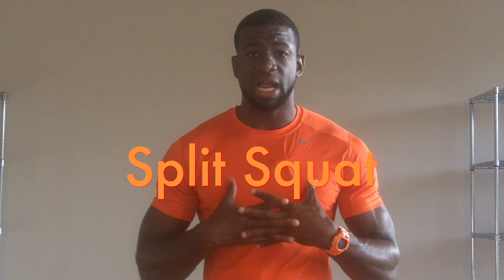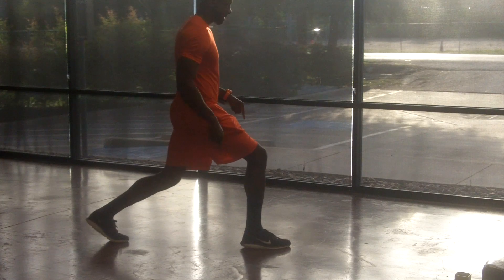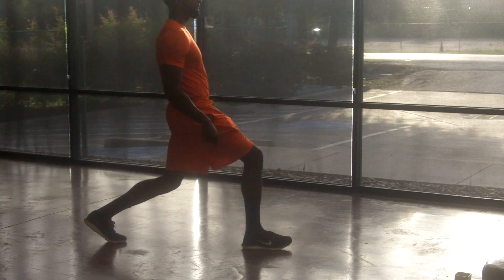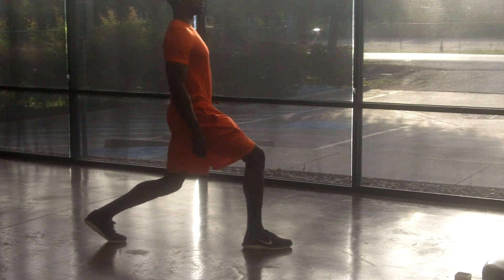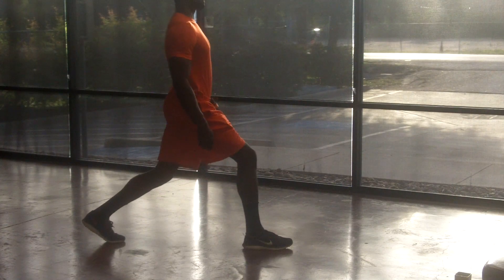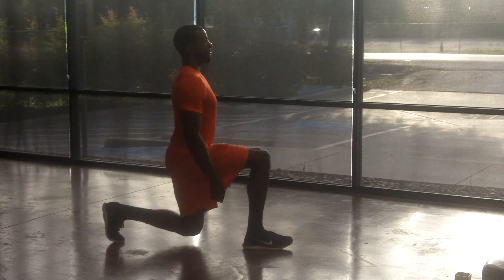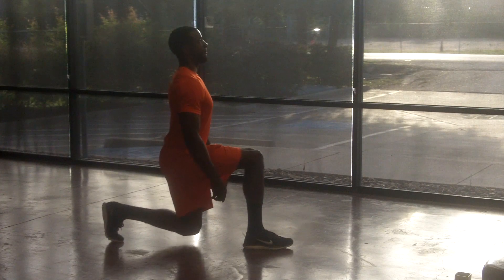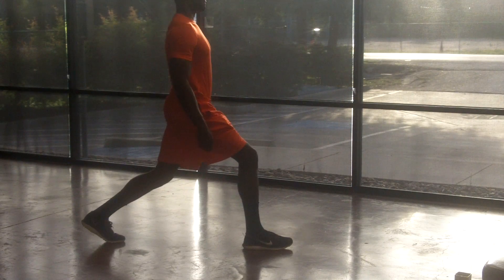Lunges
The reason split squats are better than lunges.